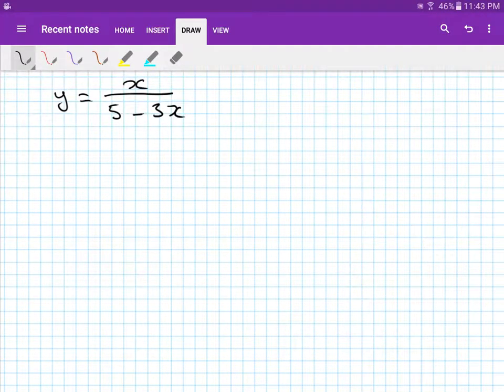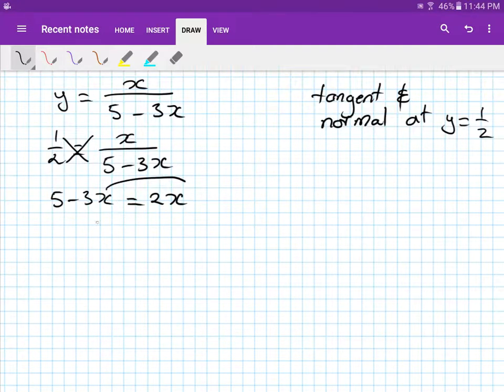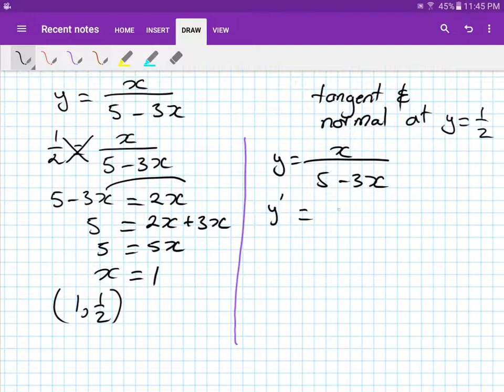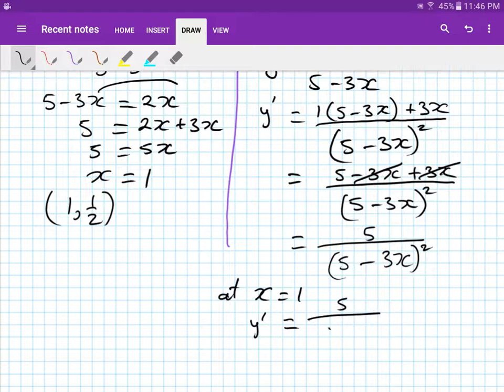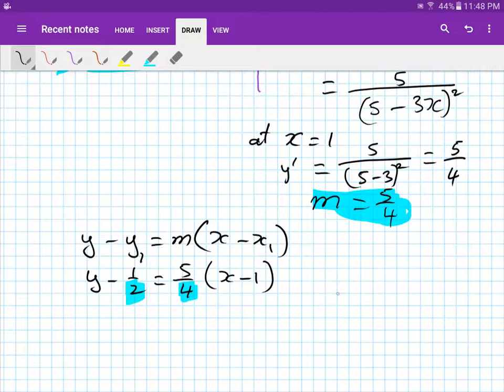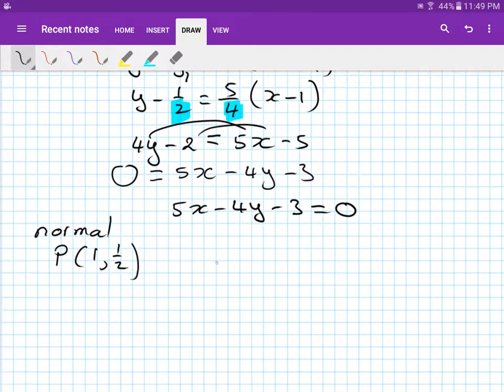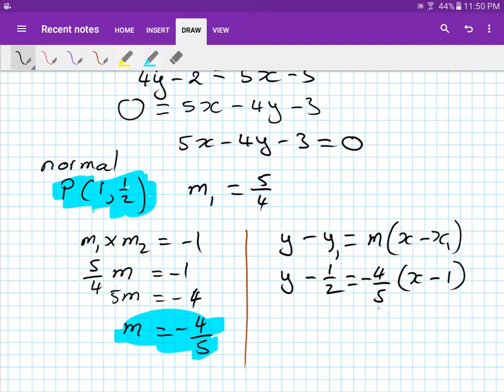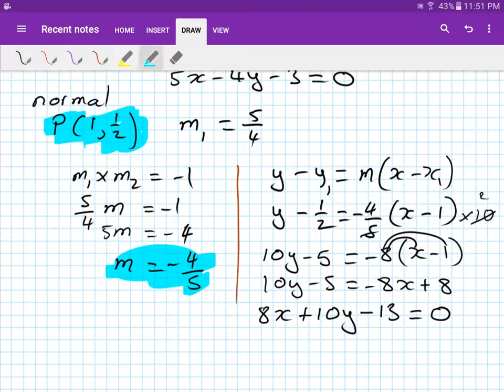Equations of the tangent and normal to the curve part 2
Equations of the tangent and normal to the curve part 1